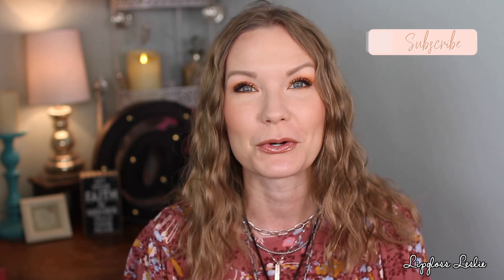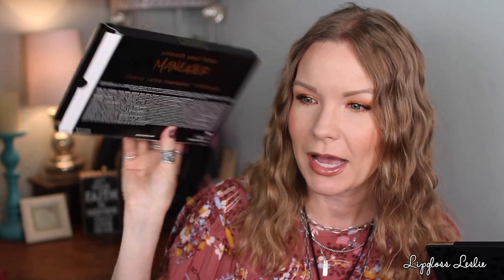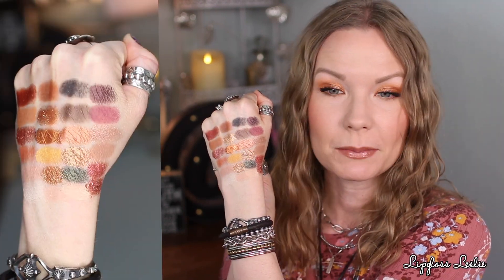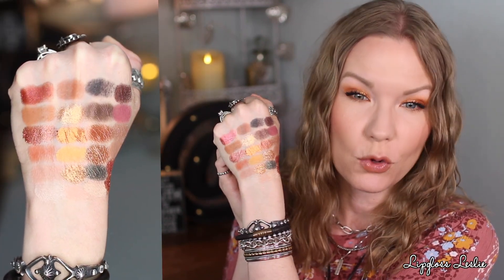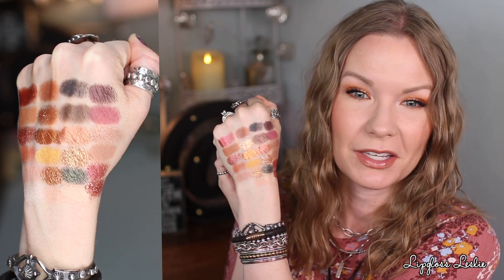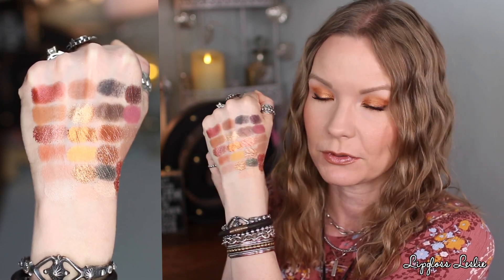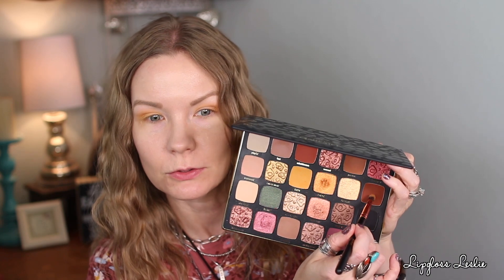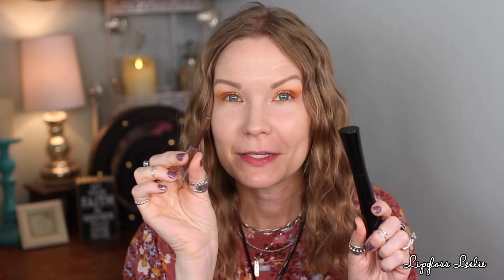Tarte Maneater After Dark! Mini Review + Look! | LipglossLeslie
Hey guys! I've got a video for you guys today on the Tarte Maneater After Dark Palette. Wow, such a perfect palette for fall!!

PRODUCTS MENTIONED:
Tarte Maneater After Dark Palette

Other Products Used/On My Face:
IT Cosmetics CC Cream in Fair
Covergirl Matte Made Foundation in Classic Ivory
Covergirl TruBlend Concealer
Loreal Hydra Perfecte Powder
Laura Geller Baked Balance N Brighten in Fair
Almay Healthy Hue Blush in Nearly Nude
NYX Butter Gloss in Madeline
LA Girl Perfect Precision Lip Liner in Cafe

What I’m Wearing:
Top: Thrifted
Necklaces: ThePonyExpress on IG, CallicoSilver on IG, TurquoiseNTeepees on IG, KeyJJewelry on Facebook, Craft fair find
Rings: James Avery, eBay & Etsy finds
Thumb Rings: Chatfields
Cuffs & Bracelets: NizhoniTradersLLC on IG, JenniBJeweled on Etsy, Chatfields HippieCowgirlCouture on IG, Santa Fe, Ebay and estate sale finds
Leather Cuff: B&C Leather Designs on IG